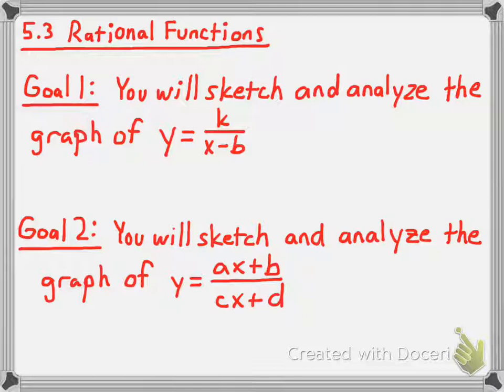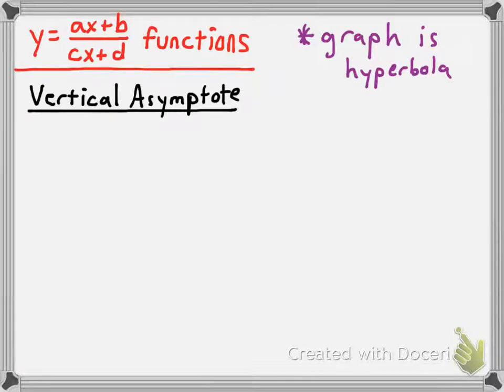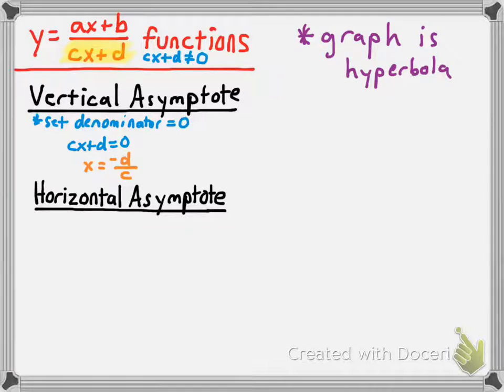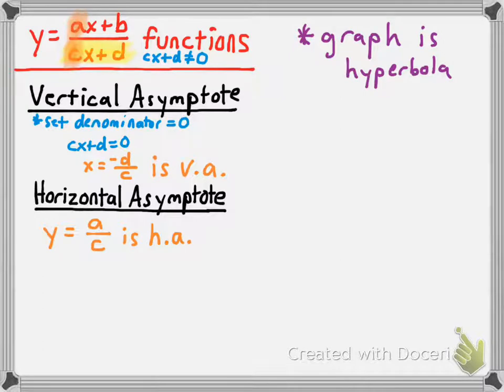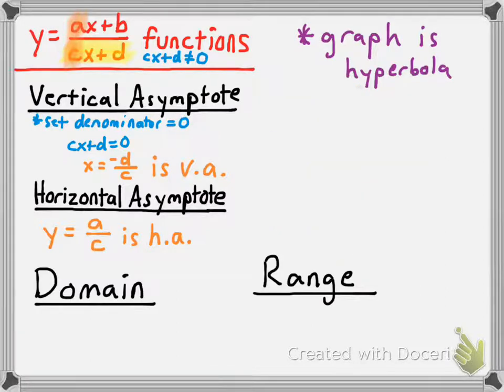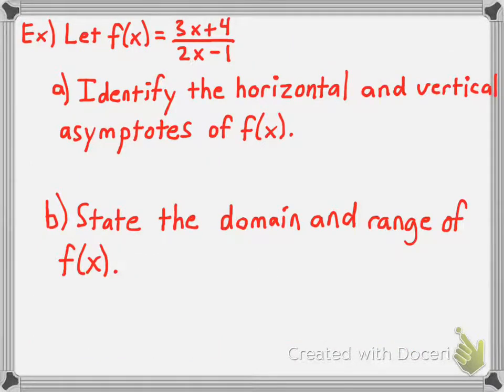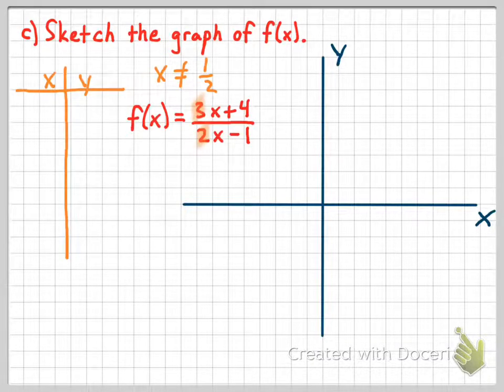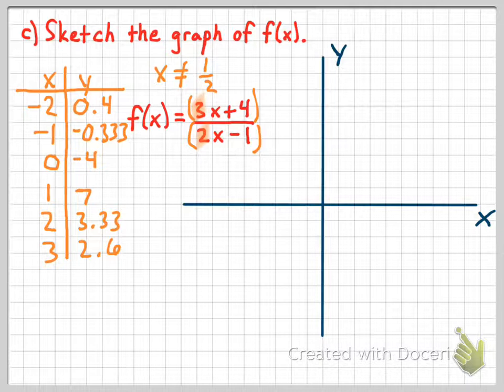Rational Functions 2